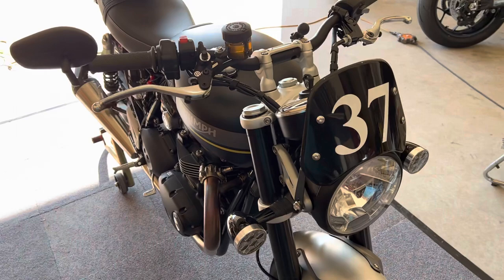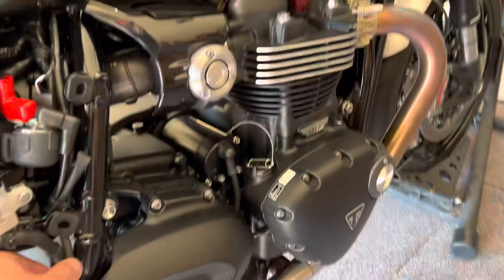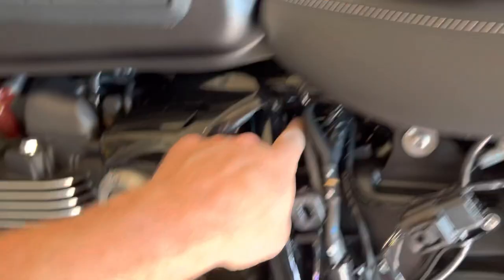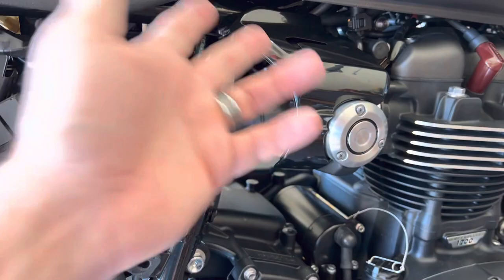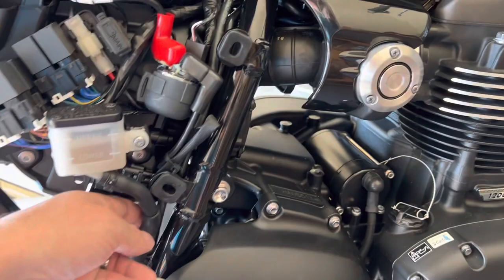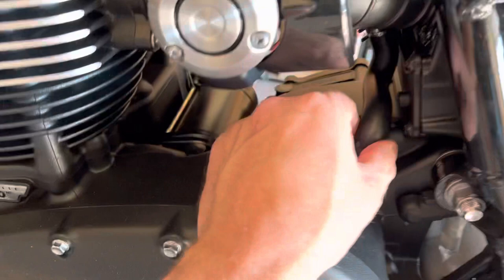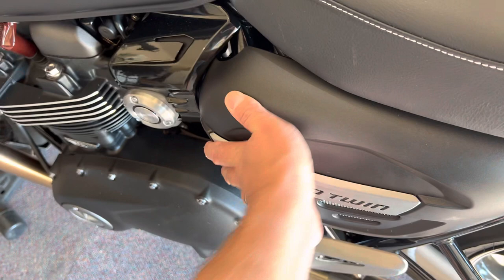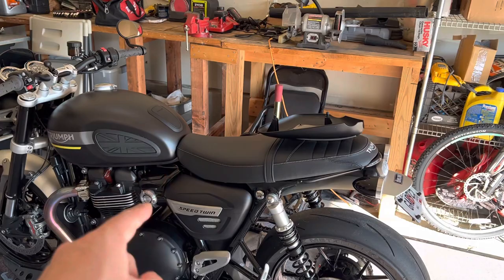Dave's Garage - Update on Speed Twin Evap Removal - Watch!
Did some thinking, and I made an addendum to my mod from yesterday, and I am hoping that someone in my audience can tell me if I am right in my suspicions.